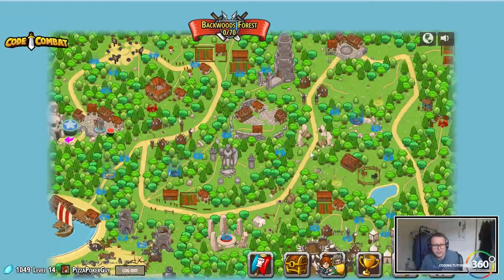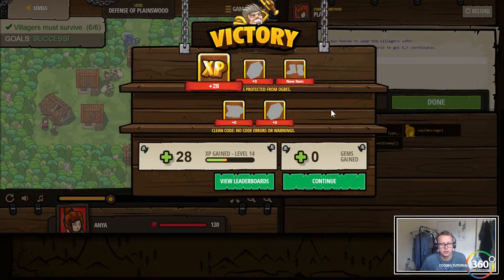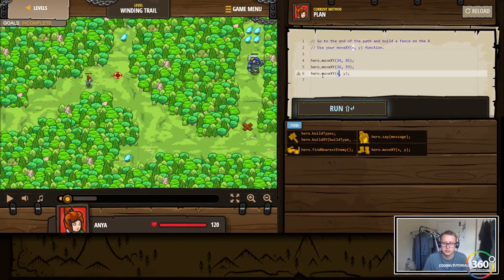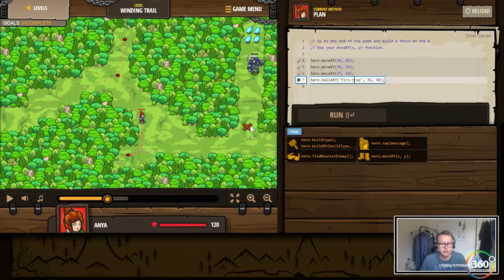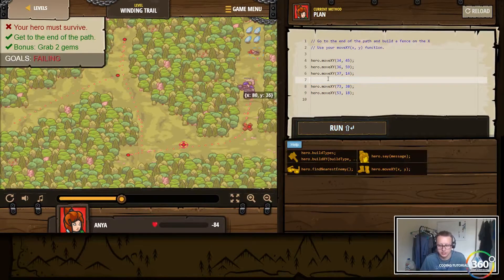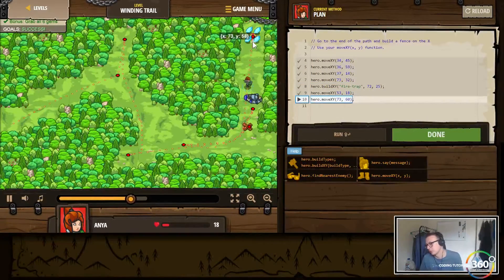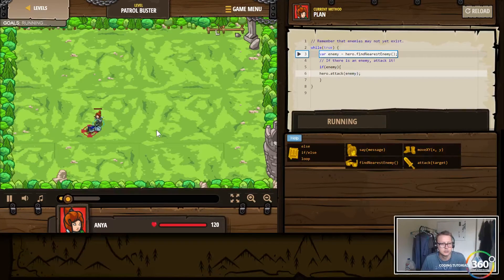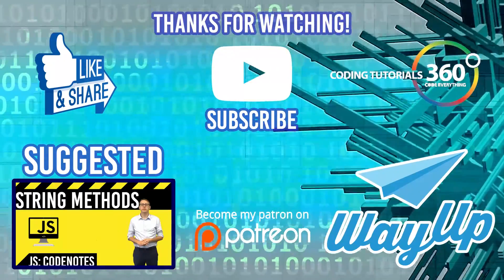CodeCombat Backwoods Forest: Defends of Plainswood, Winding Trail and Patrol Buster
Brief video going over CodeCombat's defense of plainswood, winding trail,  and patrol buster.